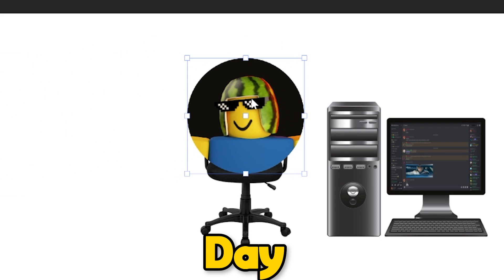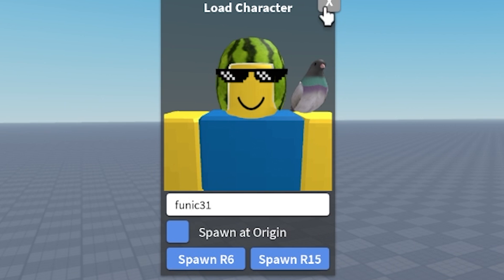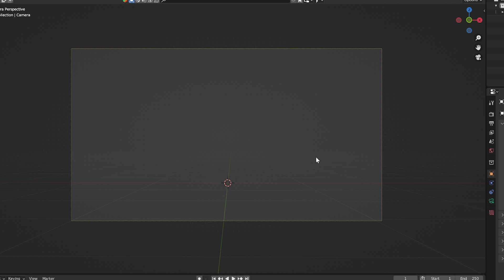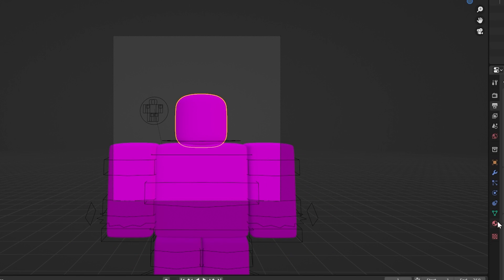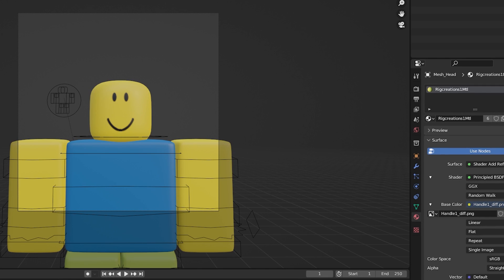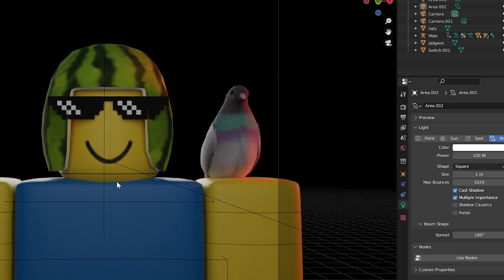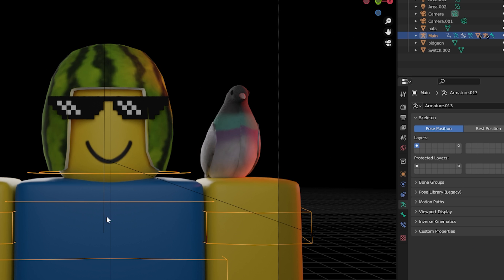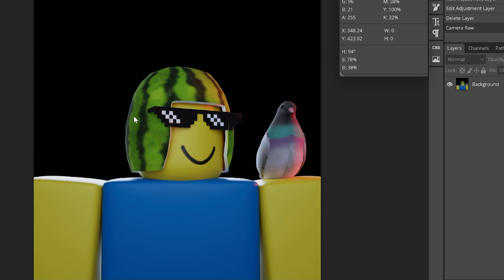How to make a Free Roblox Profile Picture in 2024!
Hey there! In this video I teach you how to make a High Quality FREE Roblox Profile Picture using Roblox Studio and Blender which looks great on discord etc!

How to make a Free Roblox Profile Picture in 2023!

How to make a Free Roblox Profile Picture in 2023! How to make a Free Roblox Profile Picture in 2023!